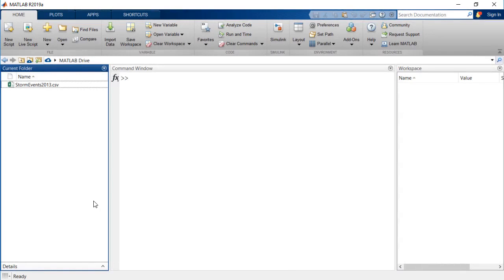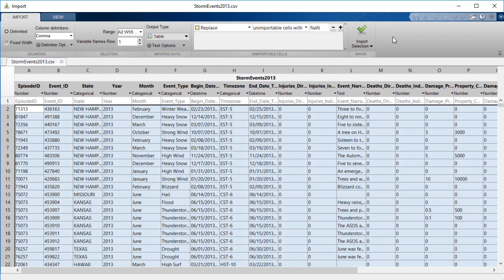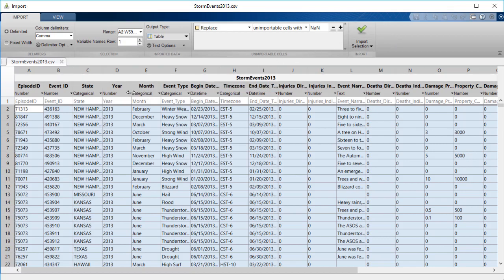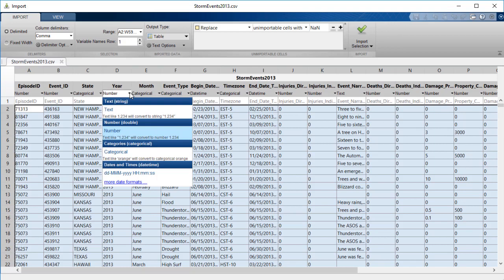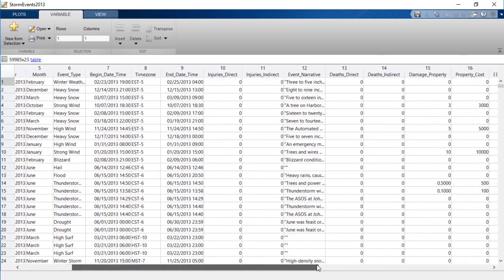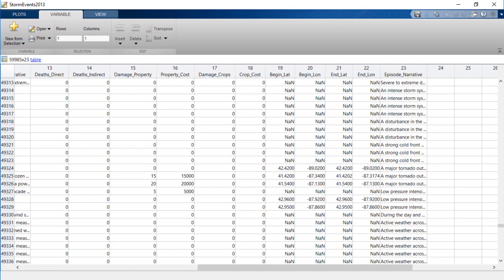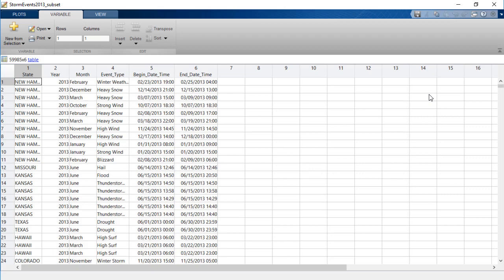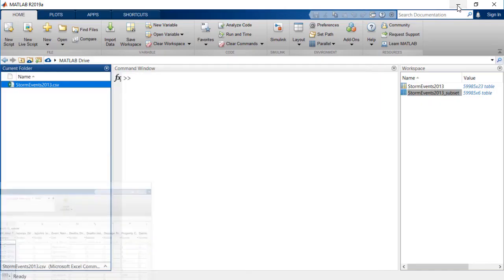How to Use the Import Tool - Exploratory Data Analysis with MATLAB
Link to this course:
Practical Data Science with MATLAB Specialization
In this course, you will learn to think like a data scientist and ask questions of your data.  You will use interactive features in MATLAB to extract subsets of data and to compute statistics on groups of related data. You will learn to use  MATLAB to automatically generate code so you can learn syntax as you explore.  You will also use interactive documents, called live scripts,  to capture the steps of your analysis, communicate the results, and provide interactive controls allowing others to experiment by selecting groups of data.

These skills are valuable for those who have domain knowledge and some exposure to computational tools, but no programming background is required. To be successful in this course, you should have some knowledge of basic statistics (e.g., histograms, averages, standard deviation, curve fitting, interpolation).

By the end of this course, you will be able to load data into MATLAB, prepare it for analysis, visualize it, perform basic computations, and communicate your results to others. In your last assignment, you will combine these skills to assess damages following a severe weather event and communicate a polished recommendation based on your analysis of the data.  You will be able to visualize the location of these events on a geographic map and create sliding controls allowing you to quickly visualize how a phenomenon changes over time.
Data Analysis, Data Visualization (DataViz), Matlab
Awesome course, they really take their time to explain simple concepts before going to more advanced ones. Besides, the Matlab community is there to help you with any problems you may have.,It was a great feeling of satisfaction after completing the final project. Exploratory and basics of Data Science with a blend of MATLAB were presented in a very interactive manner.